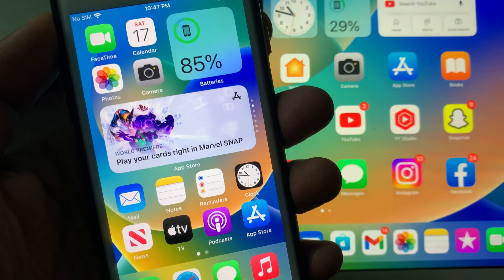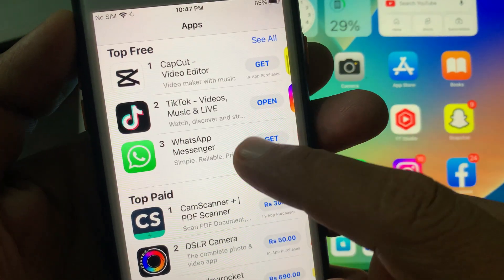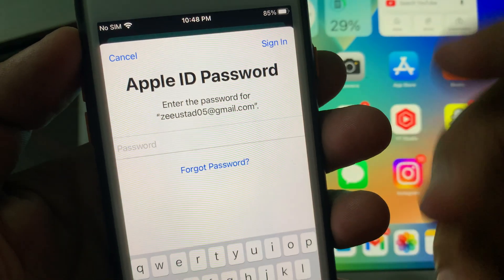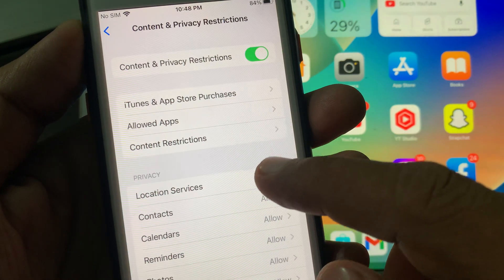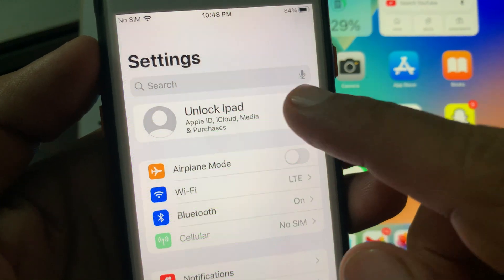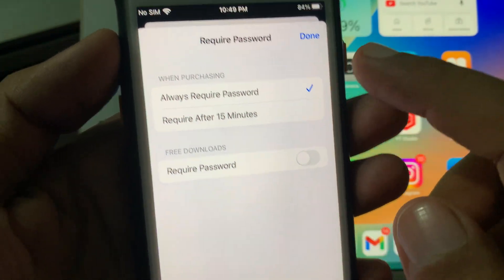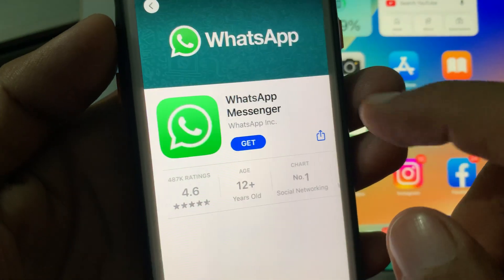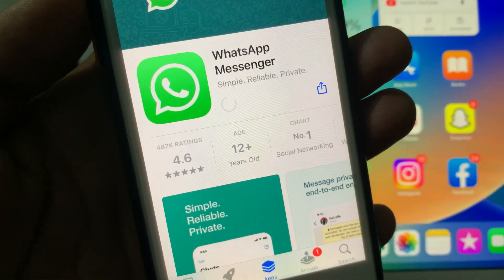How to Stop App Store asking for password for free Apps iOS 16 |Stop Asking for Password iPhone iPad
how to stop app store asking for password for free apps
how to stop app store asking for password ios 16
how to stop app store asking for password iphone 8
how to stop app store asking for password on ipad
how to stop app store asking for password iphone 7
how to stop app store asking for password iphone 14 pro max
how to stop app store asking for password iphone 6
how to stop asking for apple id password,
how to stop iphone asking for apple id,
how to make iphone stop asking for apple id password,
app store asking for password every time,
app store asking for password every time ios 16,
iphone app store asks for password every time,